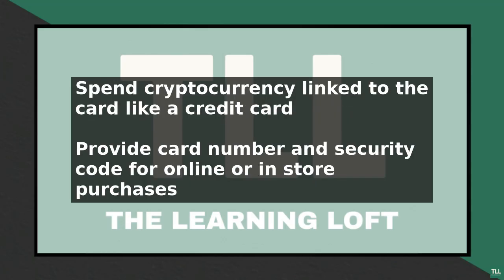How To Pay With Crypto Com Card Full Guide (2025)